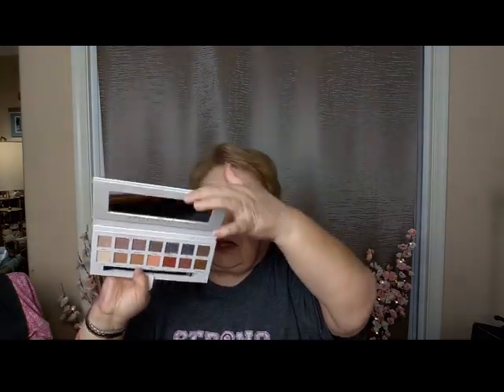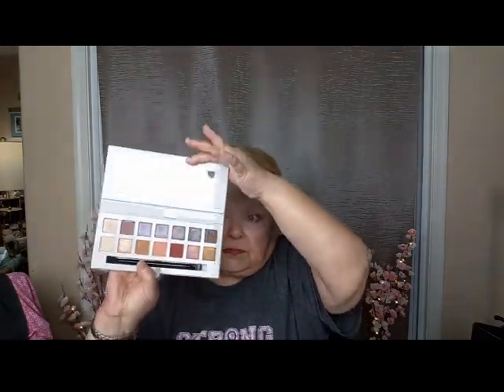2019 FAVORITES: Makeup, Skin Care, Hair Care (January 2020)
I was determined I was going to get this video done sooner or later. I'm just a bit late but here it is!